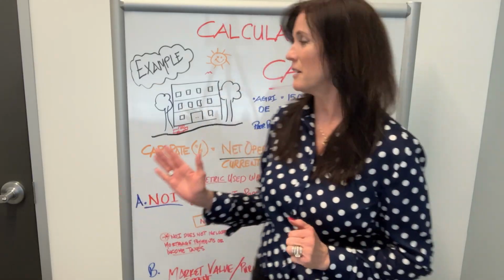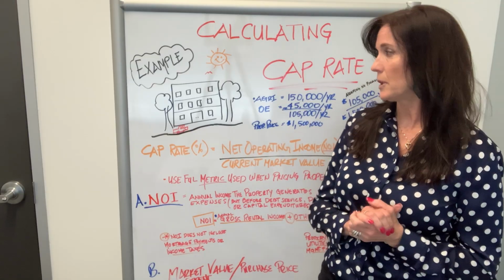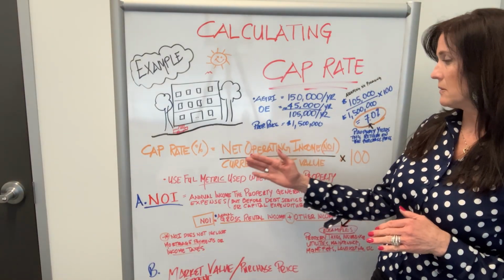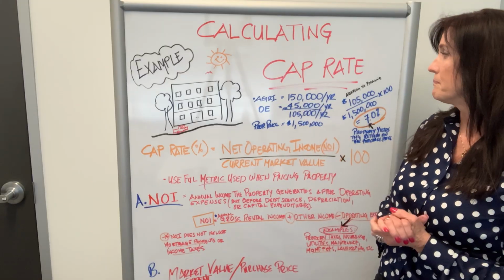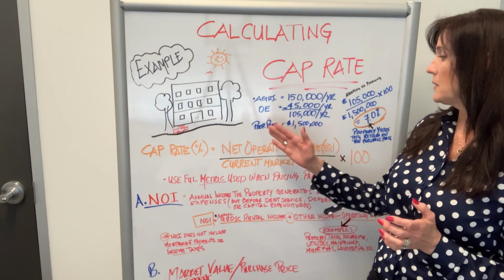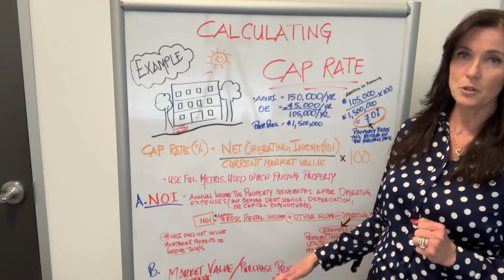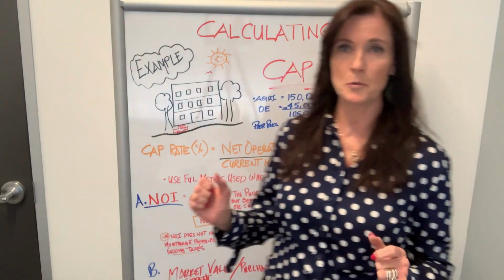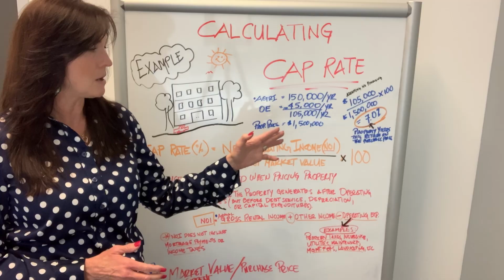CAP RATE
CAP RATE - One metric used in commercial real estate.  This is one example of how we calculate CAP RATE.  This example is not needing a loan.

This video may be seen on websites and on other social media platforms.